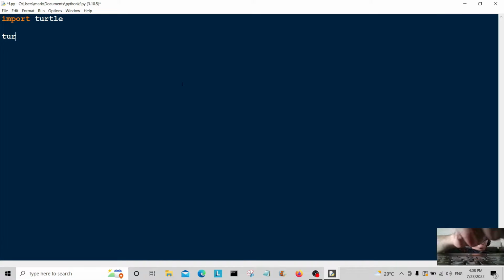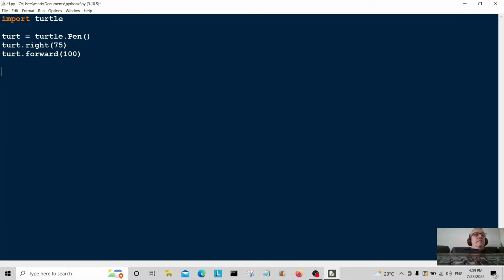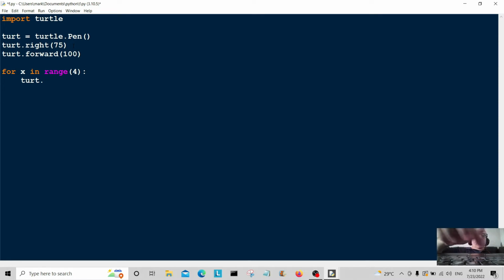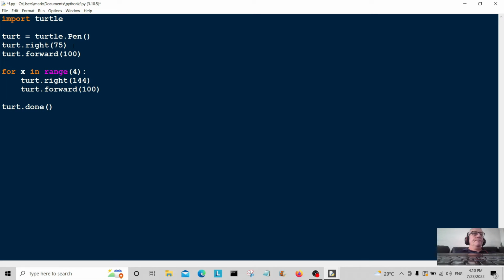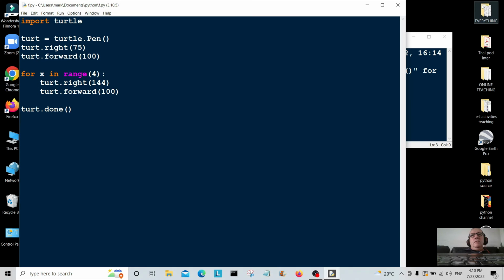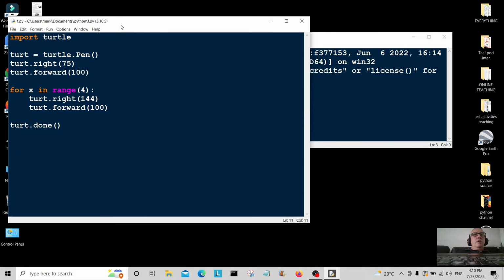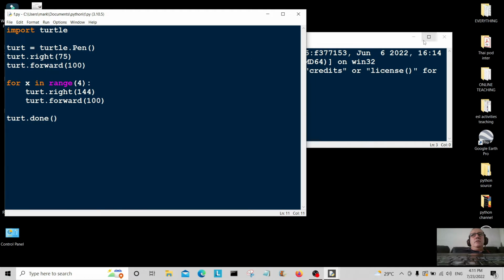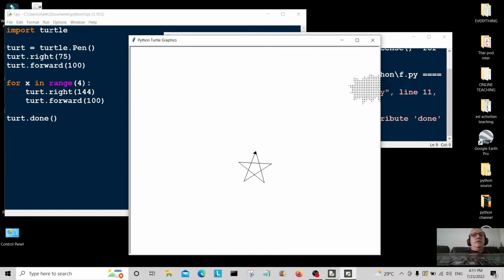How To Draw In Python - Turtle Tutorial Drawing A Star 2022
Beginners Python Turtle Drawing Tutorial For Complete Beginners. Simple Code Example For Drawing A Star Using The Python Turtle Module.